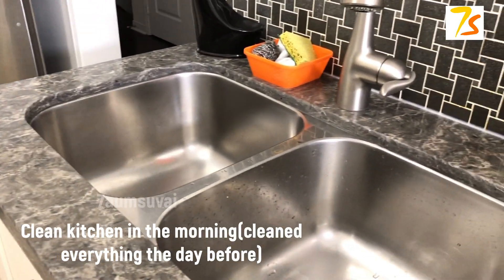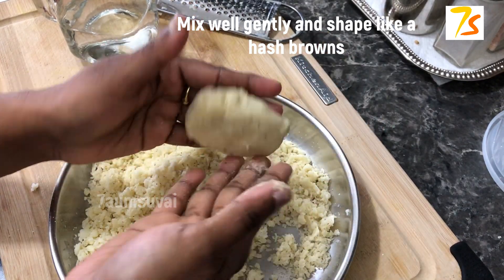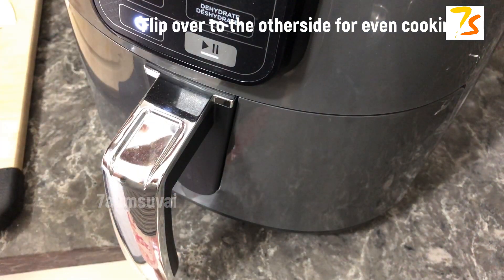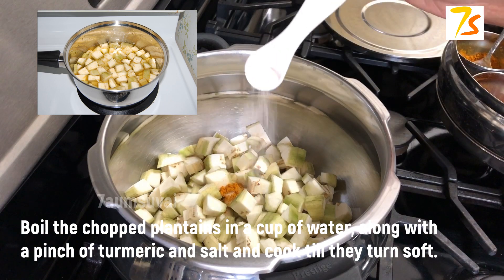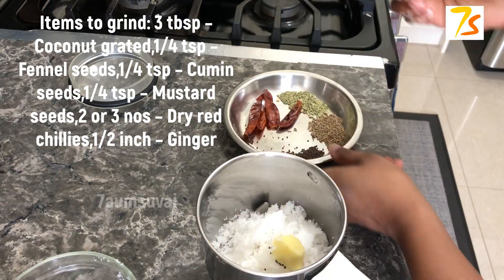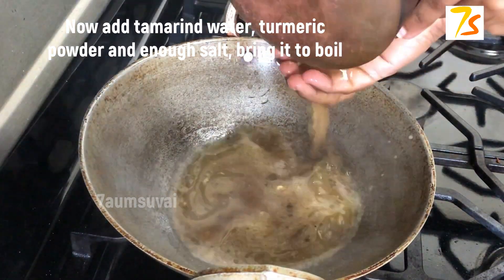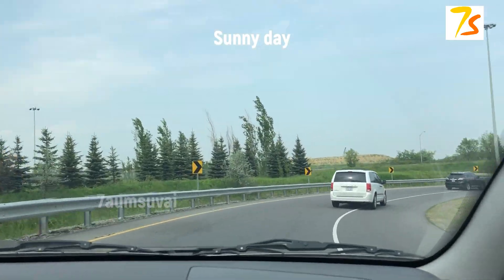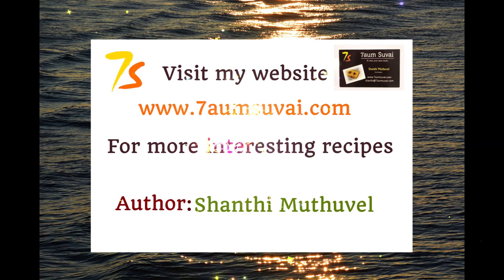My Weekend Diary: A Day in My Life from Breakfast to Dinner | Saturday Vlog!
Weedend Vlog: Our Saturday routine from breakfast to dinner

Air fryed Hash browns:
Boiled potato (grate it)
Salt and pepper to taste
1 tsp corn flour
mixed herbs
Mix gently and make patties, air fry them until well cooked.

2 nos – Raw plantain/Vazhakkai (peel and chop into big cubes)
1/4 tsp – Turmeric powder
1 1/2 tbsp – Oil
1/4 tsp – Mustard seeds
1/4 tsp – Split black gram
1 pinch – Asafoetida
4 or 5 nos – Curry leaves
Salt as needed
For grinding:

3 tbsp – Coconut grated
1/4 tsp – Fennel seeds
1/4 tsp – Cumin seeds
1/4 tsp – Mustard seeds
2 or 3 nos – Dry red chillies
1/2 inch – Ginger

Boil the chopped plantains in a cup of water, along with a pinch of turmeric and salt and cook till they turn soft. Approximately it takes about 5-6min to cook. Do not over cook it.
Grind items given “for grinding” to a smooth paste. Set aside.
Heat oil in a pan, season with mustard seeds, split black gram, asafoetida and curry leaves.
Then add cooked raw plantain, ground masala paste along with required salt, cook them for 5-6 mins over a low flame or until raw smell goes and gets dried enough. Serve hot with white rice and sambar.

2 hands full - Curry leaves / karuveppilai (fresh)
10 nos - Peppercorns / Milagu
1 or 2 nos - Dry red chillies (or add as needed)
1 tsp - Red gram / toor dal / thuvaram paruppu
1 tsp - Split black gram / ulunthu
1 tsp - Cumin seeds / jeeragam
1 no - Tamarind (gooseberry size)
1/4 tsp - Turmeric powder
Oil for roasting
Salt to taste
Seasonings:

1 tbsp - Sesame oil
1/4 tsp - Mustard seeds
1 pinch - Asafoetida

Soak tamarind in 1/2 cup of water and squeeze out the pulp.
Heat little oil in a pan, add red gram/ toor dal, split black gram / ulunthu, cumin seeds, peppercorns and dry red chillies, roast until they are slightly golden brown in color.
In the same pan, add fresh curry leaves and saute until they are crispy and change in color, set aside.
Allow sauteed items and curry leaves to cool completely and grind them to a fine powder. Set it aside.
Heat oil in the pan, season with items given in the list for seasoning. Now add tamarind water, turmeric powder and enough salt, bring it to boil. Add ground powder and cook until you reach desired consistency. Switch off the stove and serve with hot rice and ghee on top.